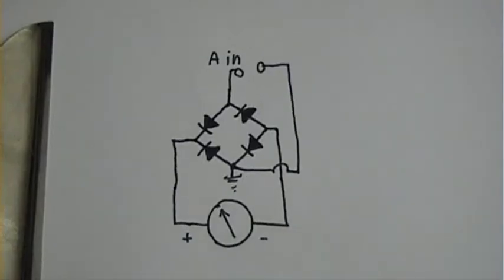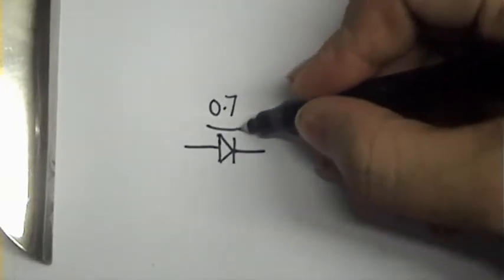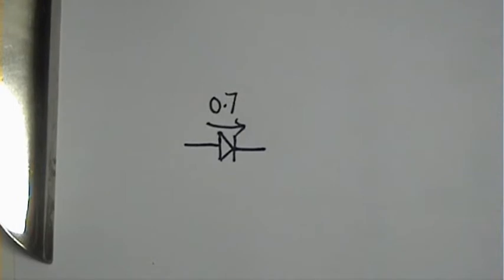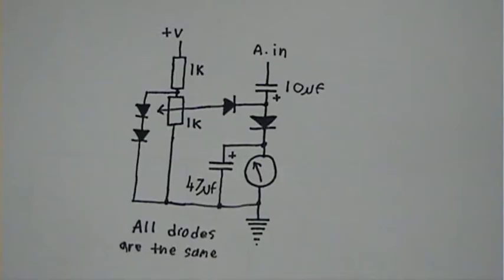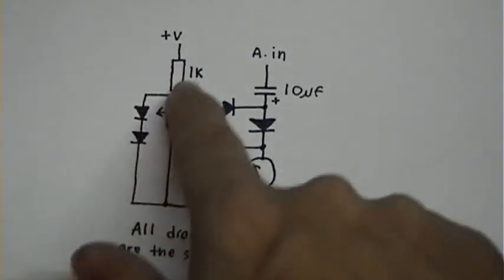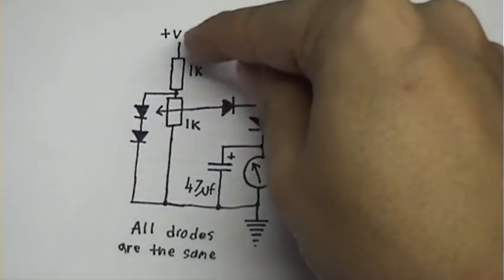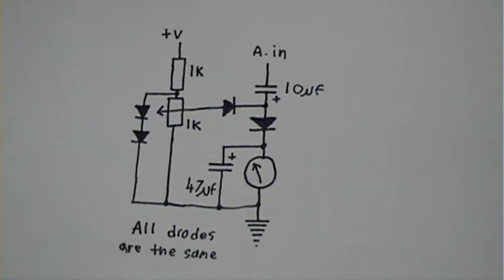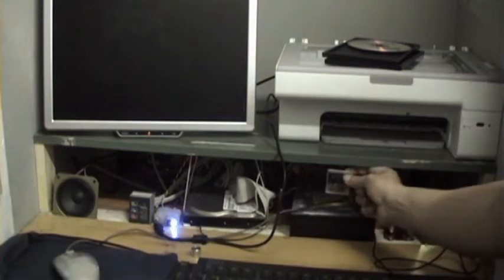CDC Electronic Workshop - Level meter circuit and Finnishing FrankenPC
Sorry I forgot to put the intro in! Anyway, it's about time I completed building FrankenPC. One thing I did want to add was an analogue VU meter so I could monitor sound levels when editing videos, that way I can more easily compensate when audio is louder or quieter in each clip. Why analogue?  'Coz I like to be oldskool!  I also apologize in advance for the meter not being very clear in the video.  It looked fine in the camera's eyepiece thing-a-me-bob (the LCD back-light only works when it wants to).  But at least I de-interlaced it before I uploaded.